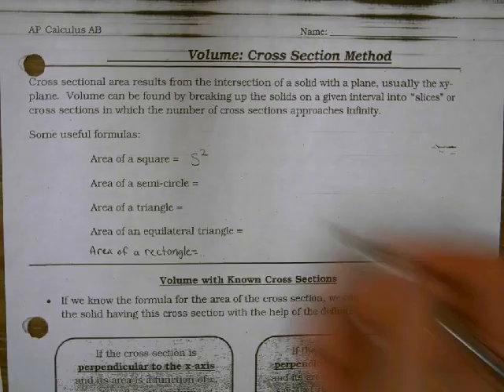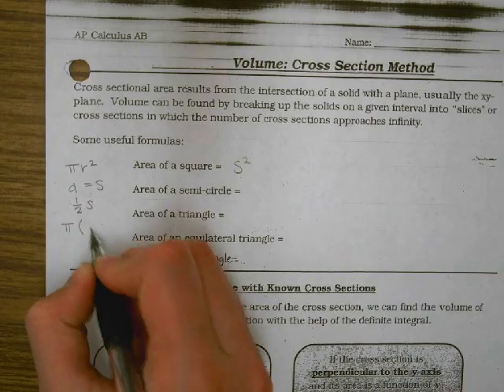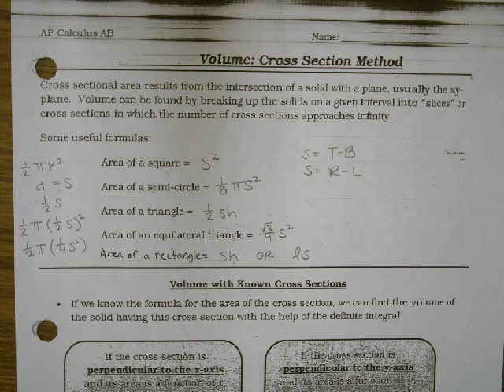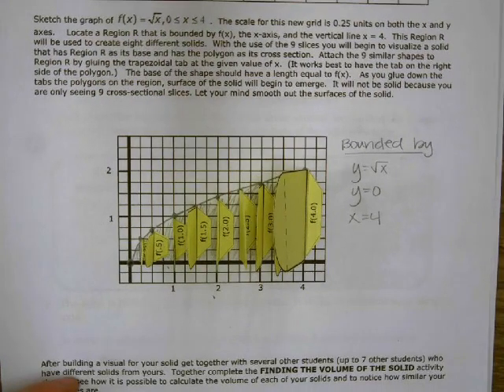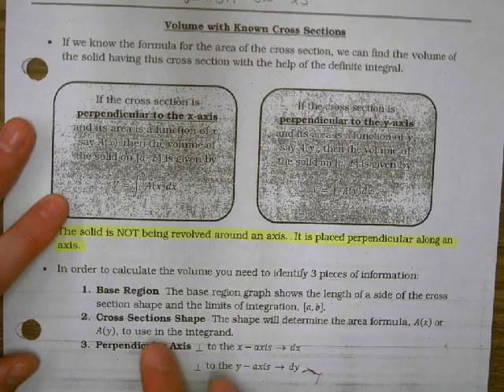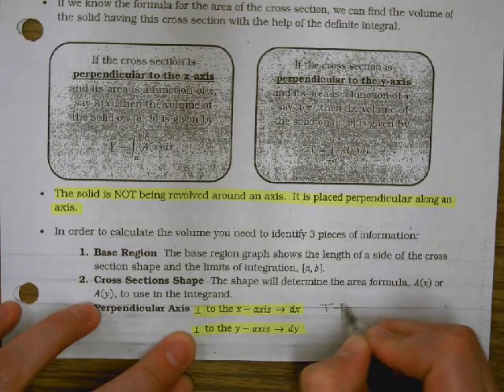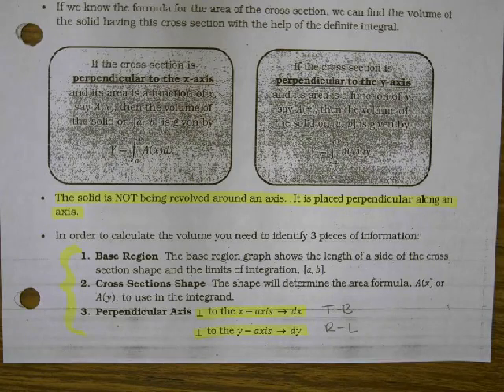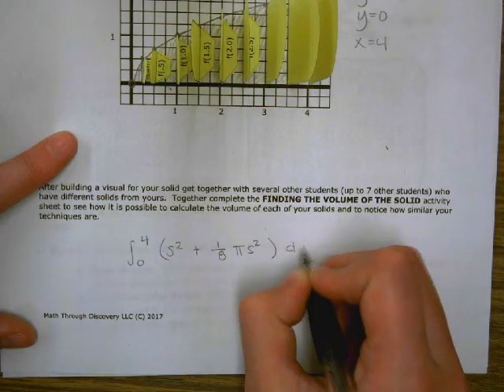Volumes by Cross Sections